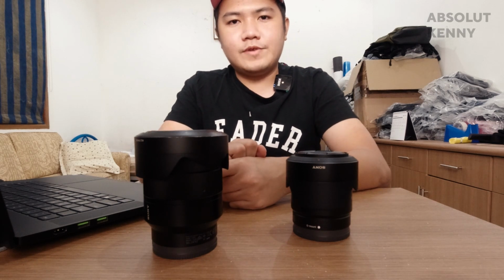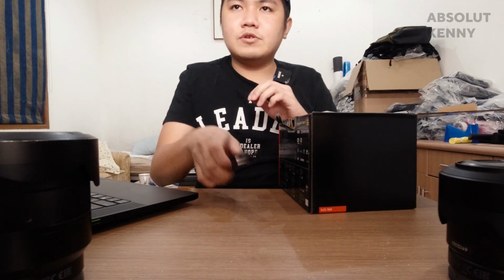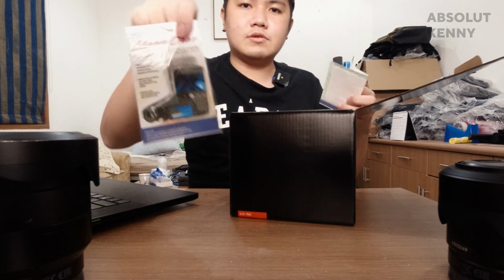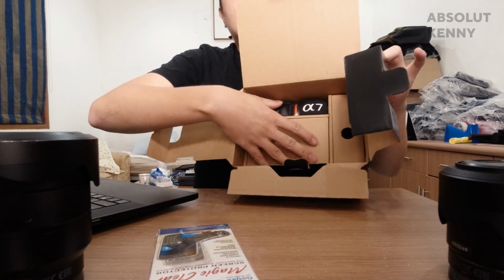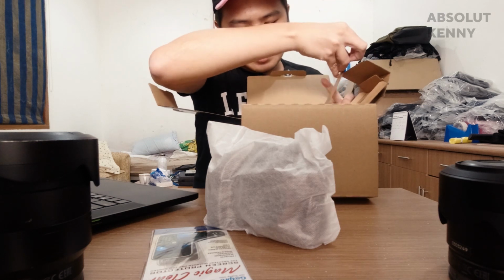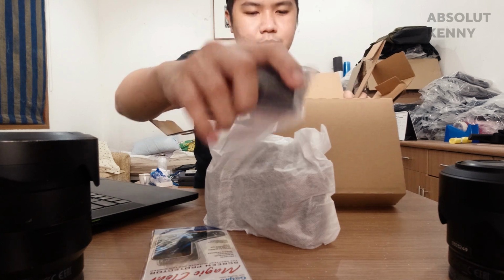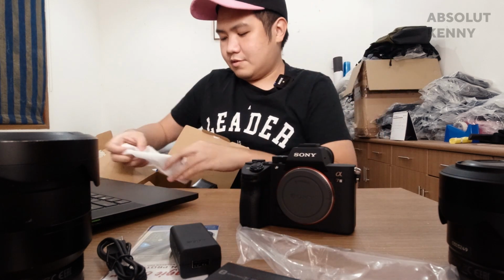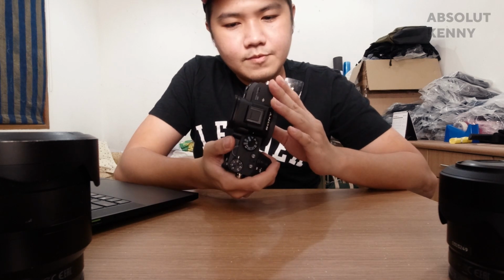Unboxing Sony A7 Mark III in 2020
I just sold my sony A7 mark II and which leads me to no camera at all.
I see that sony A7 Mark III is already down the price pretty far from the original price.
So I decide to go with sony A7 Mark III

UDEMY Class
Interior Photography with minimum equipment